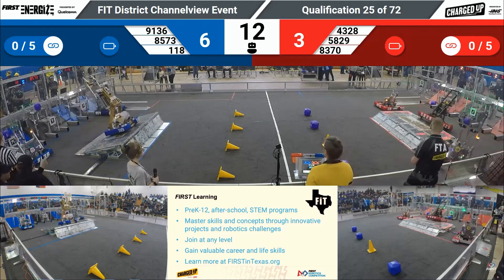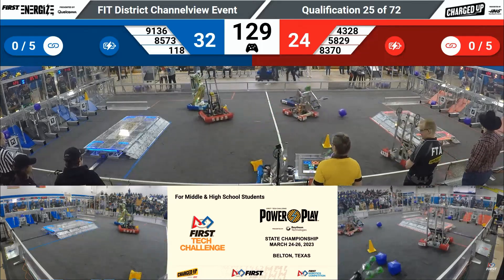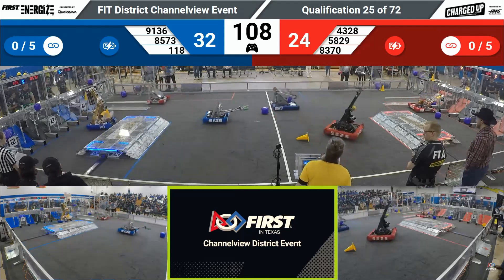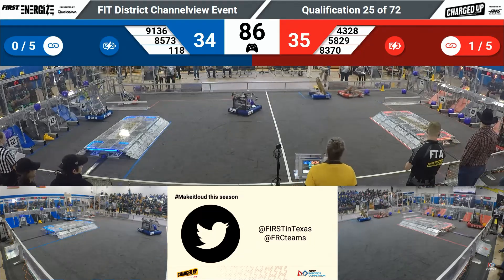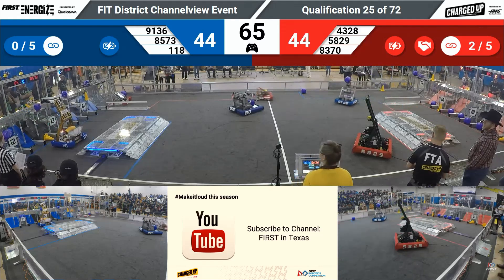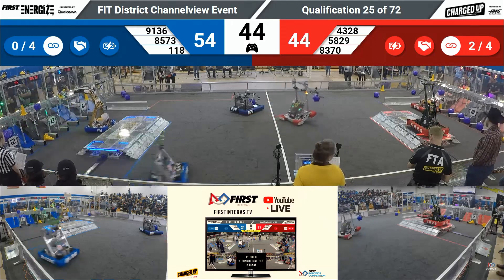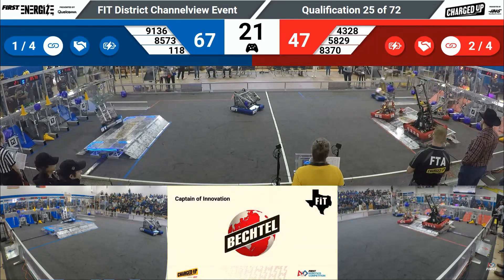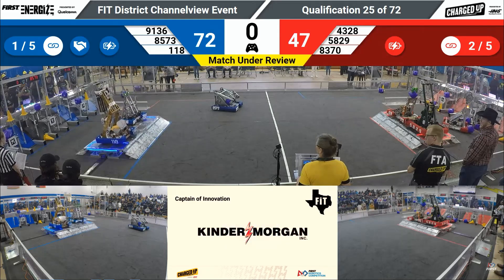Channelview 2023 Q25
Qualification Match - Channelview District Event 2023

Date: 3/11/2023